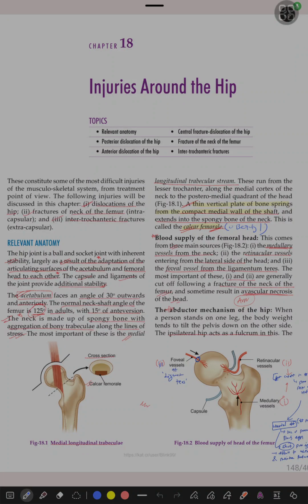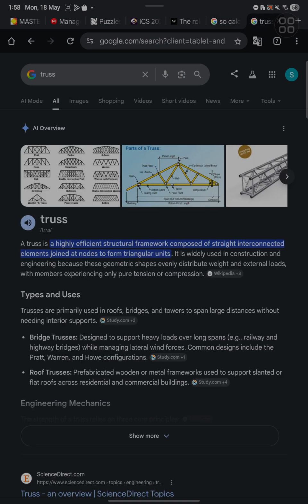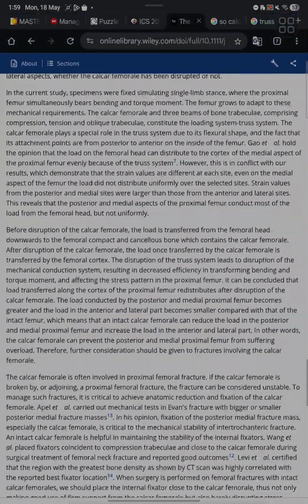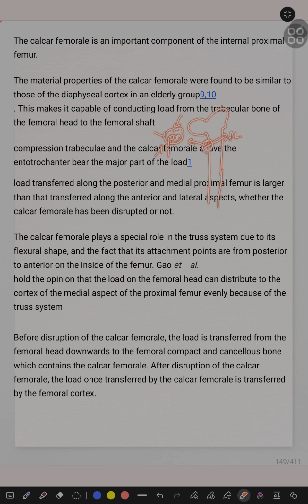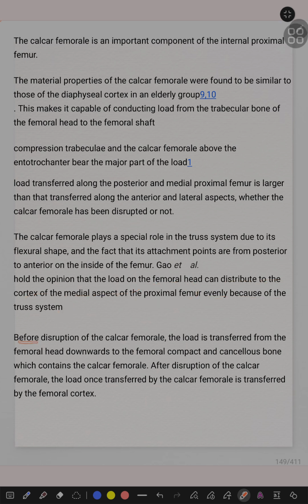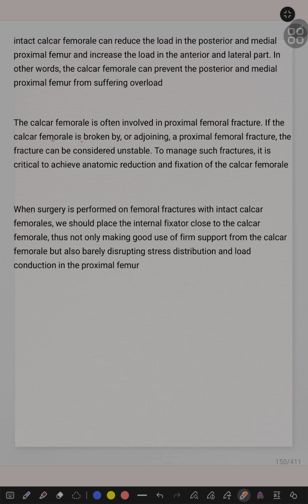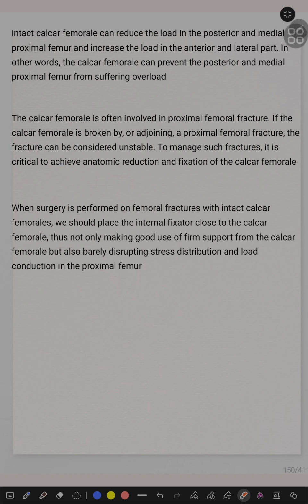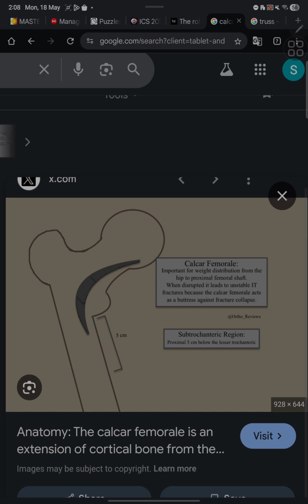Calcar Femorale. What is it ? Importance?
in this video we try to understand and get an idea about the calcar femorale

essential of orthopaedics by Dr. J Maheswari edition 2015 pg no. 129